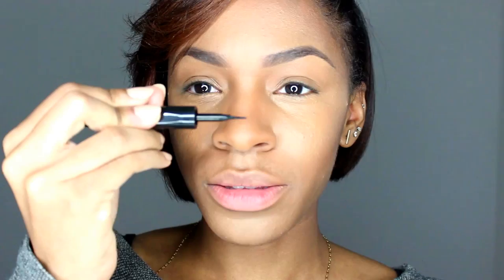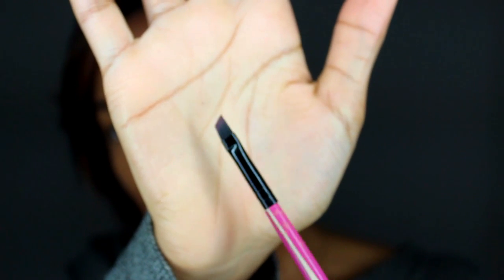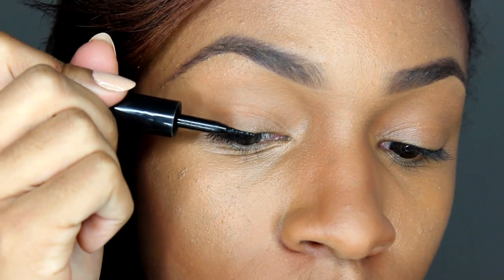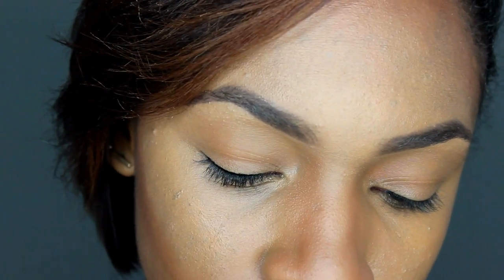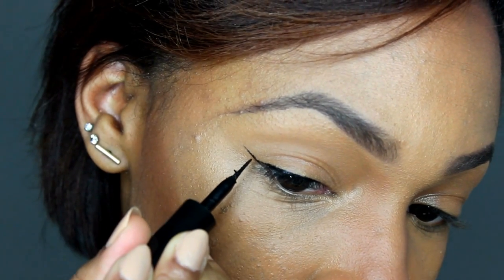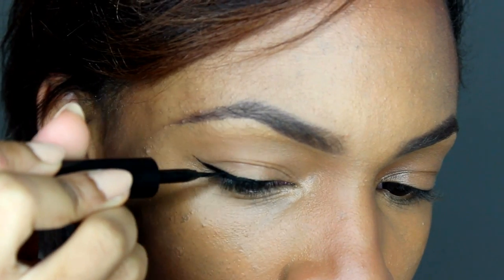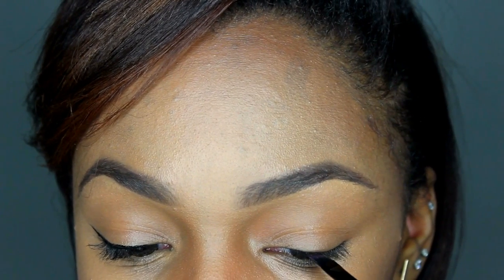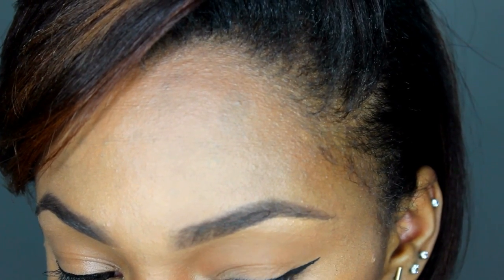THE PERFECT WINGED LINER (Makeup for Beginners) | VICKYLOGAN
FAVORITE EYELINERS

HIGH END:
Tarte Precision Liquid Liner
MAC Black Track Fluidline

DRUGSTORE:
Loreal Linear Intense Carbon Black liner (felt tip)
NYC Liquid Liner
ELF Studio Cream Liner
(they all work the same lol)

EDITING

Camera: CANON T3i
Software: Final Cut Pro X